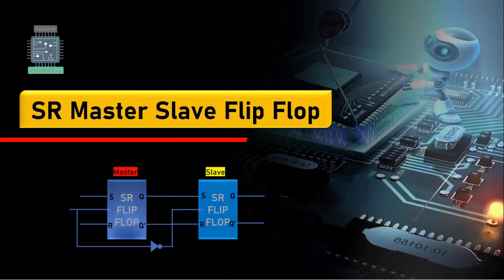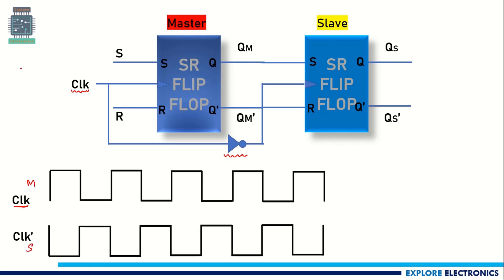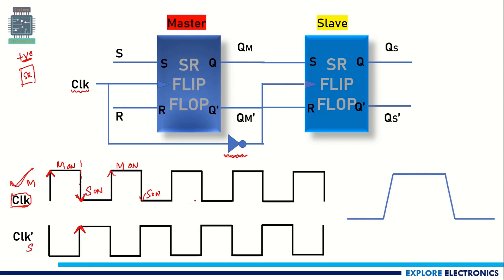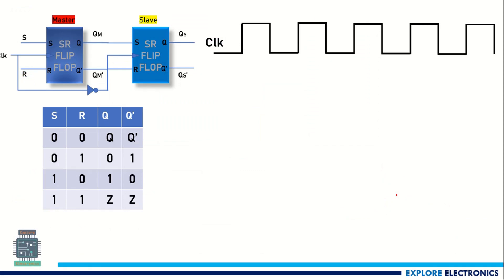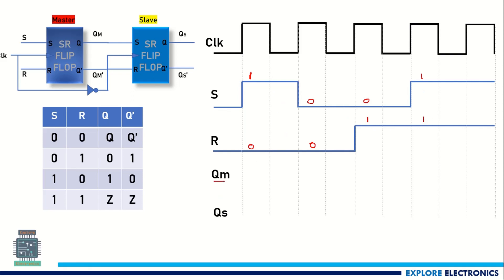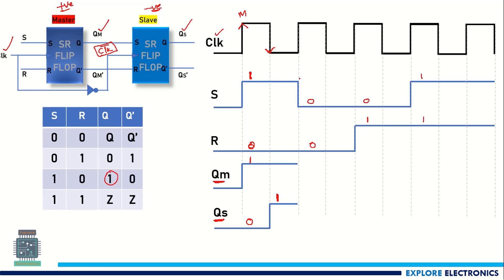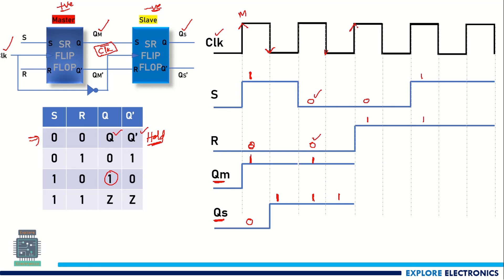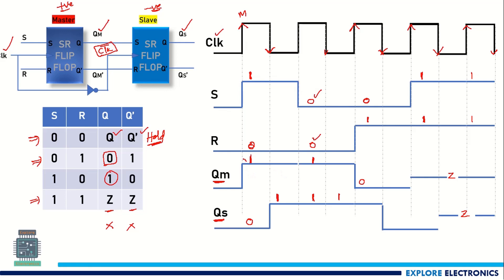Master Slave Flipflop | SR Flip FLop as MS Flipflop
Master Slave SR Flip flop is explained in this video. SR Flipflops are connected back to back. First SR Flipflop will be act as Master and Second Flipflop will be act as slave.
Master will Drive the Slave.
Master connected with Main clock and Slave clock is inverted.

0:00 Introduction

👉☑ Watched the video!
👉☐ Liked?